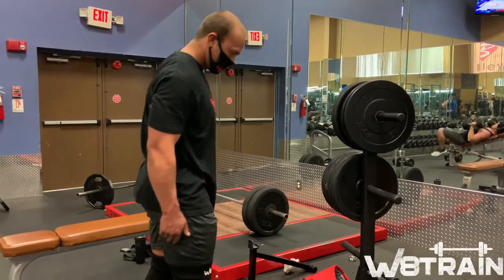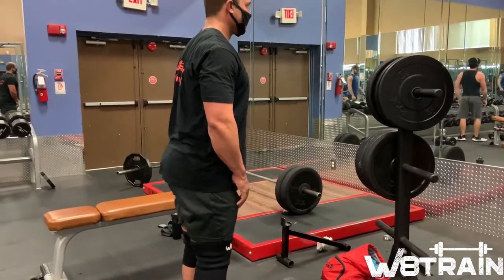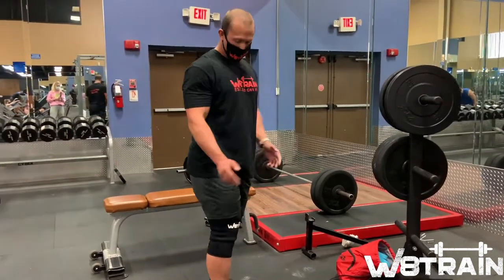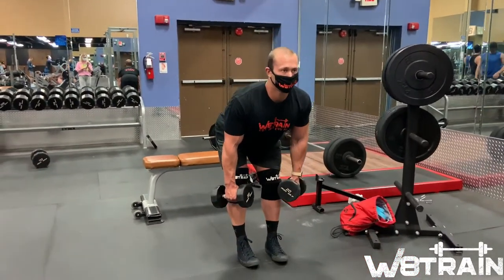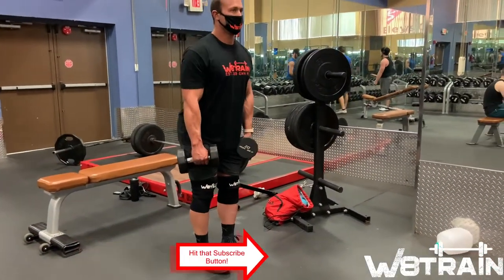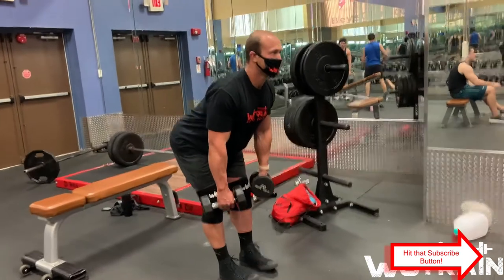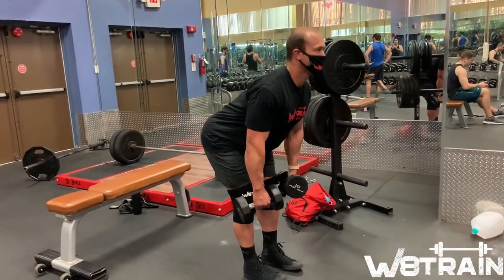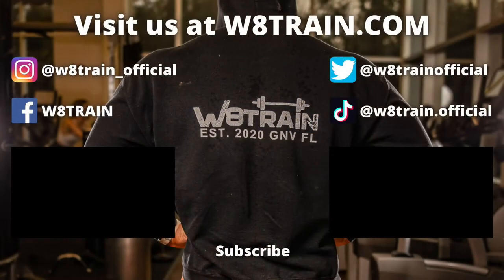W8TRAIN EXERCISE INDEX: Dumbbell Romanian Deadlifts - RDLs to build Hamstring size and strength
Hey W8TRAIN FAM! The DB RDL is the exercise for you if you want to build some massive hams while also getting a great stretch. Throw these into the end of the workout to help stretch out your hamstrings, especially if you have performed hamstring curls in this workout.

The W8TRAIN EXERCISE INDEX is a tool for you to quickly learn the basics of any exercise in the gym.

Leave any questions below, and if you have a requested exercise we would love to hear it!